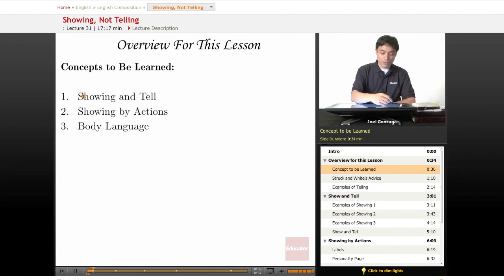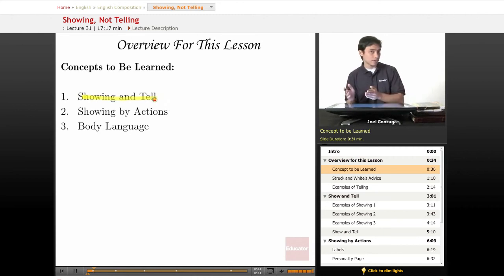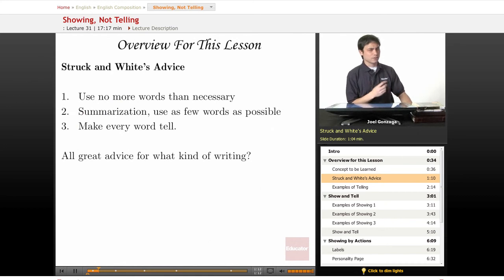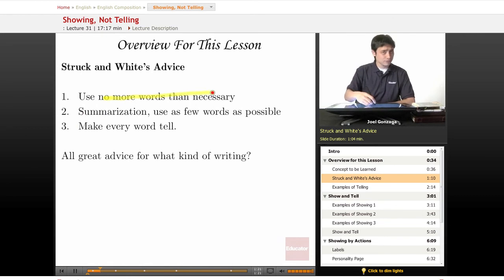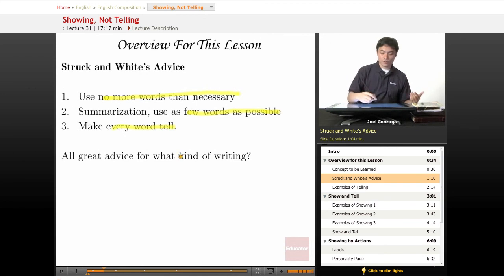English Composition - Showing, Not Telling